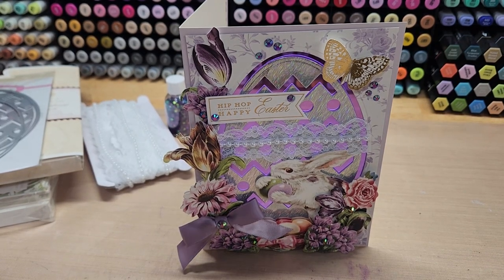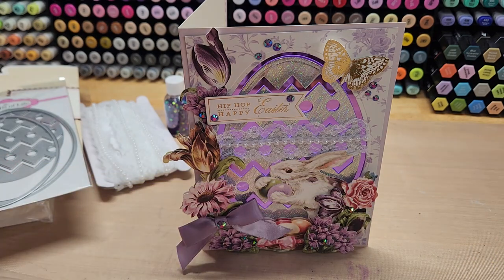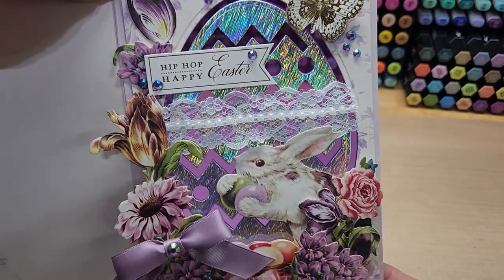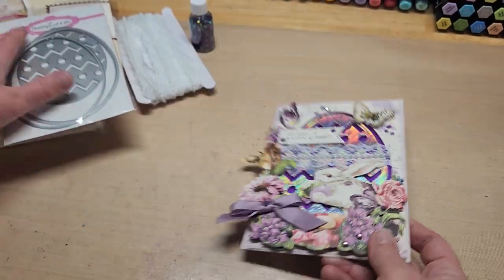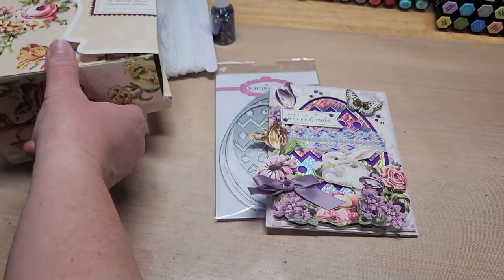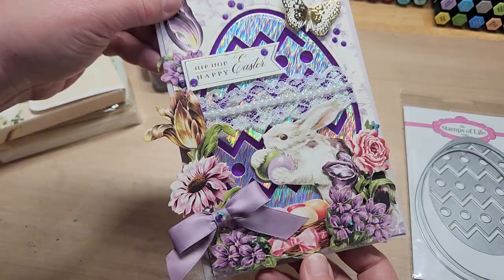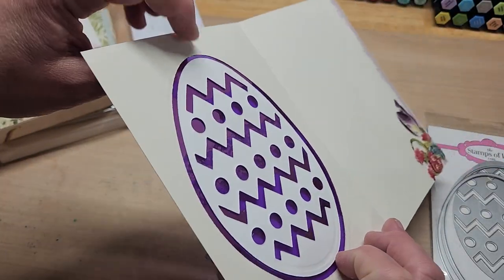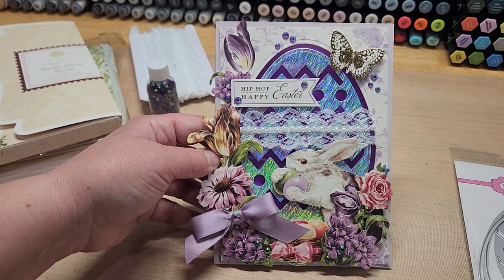Stamps of life Easter Egg fold-it die with acetate window and Anna Griffin vintage bunny die cuts